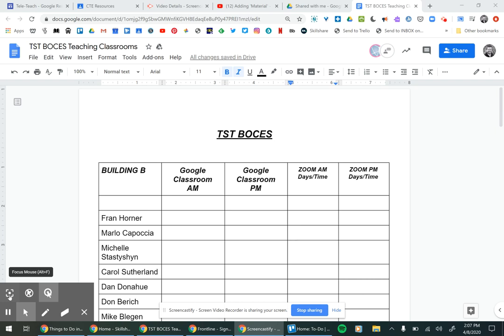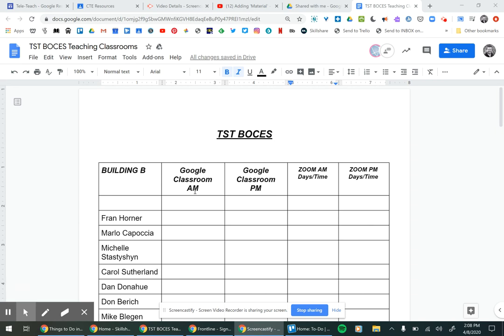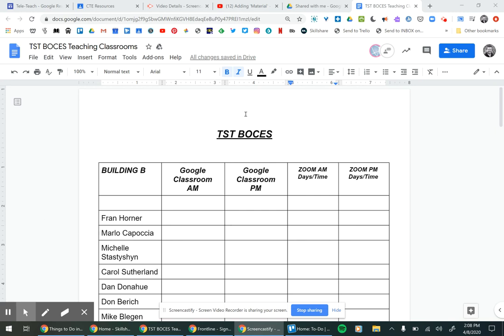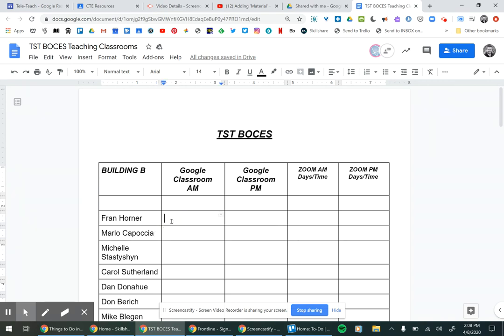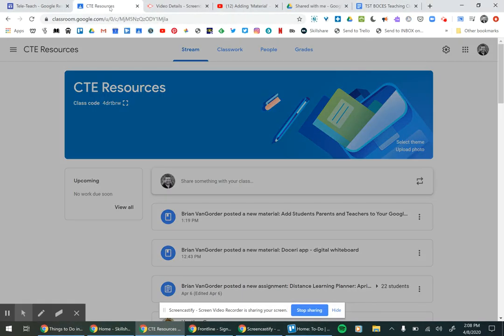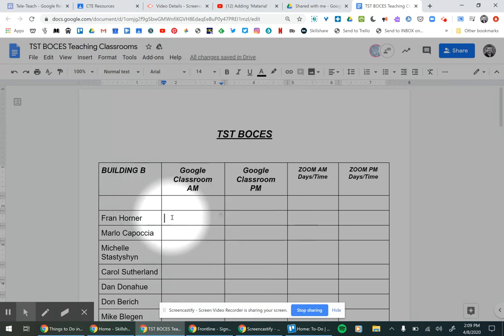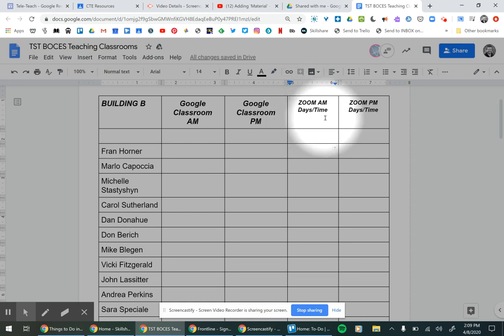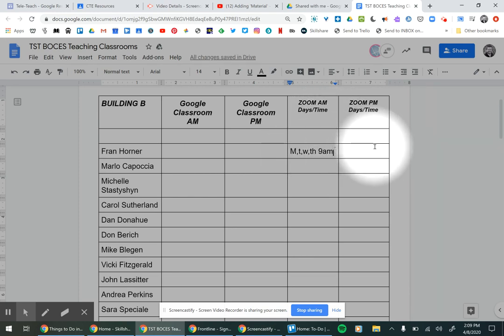Fill out Classroom/Zoom Form